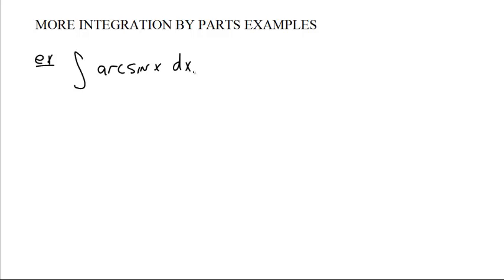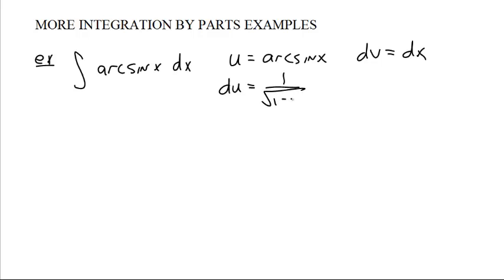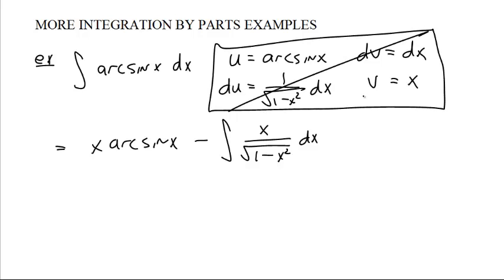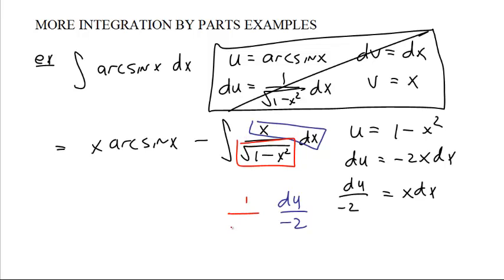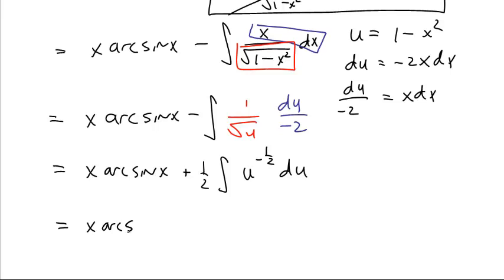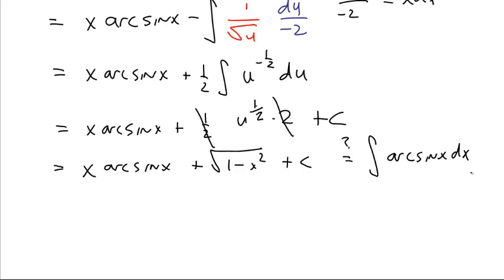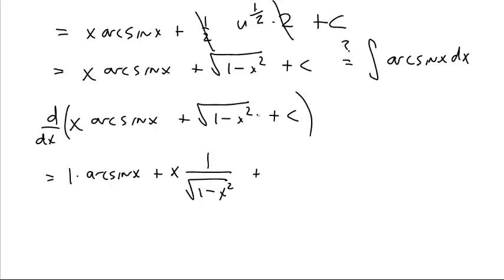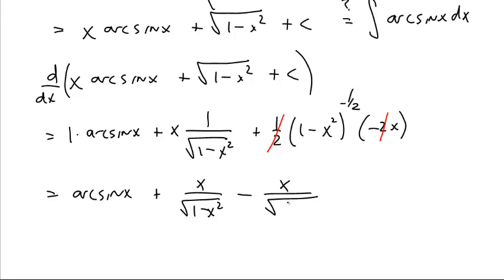The integral of the arcsine of x.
Another great integration by parts!